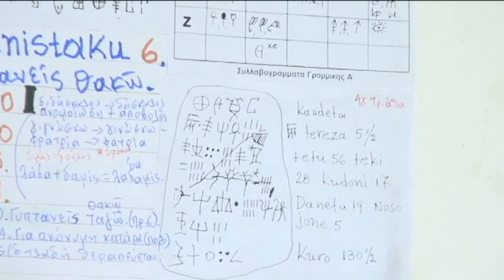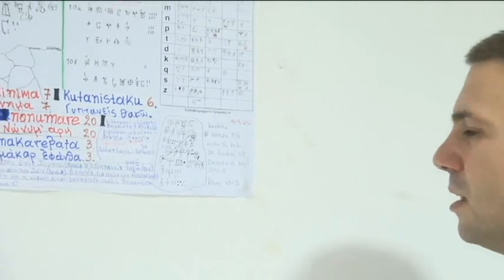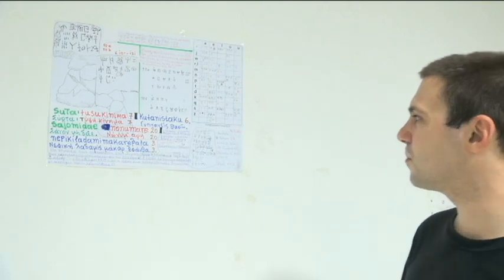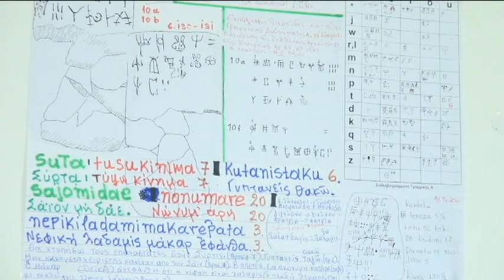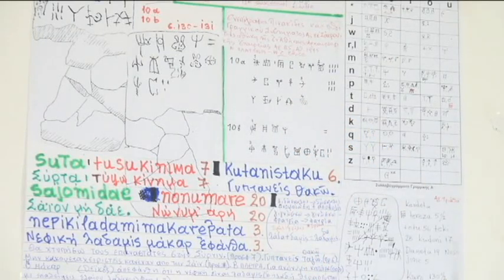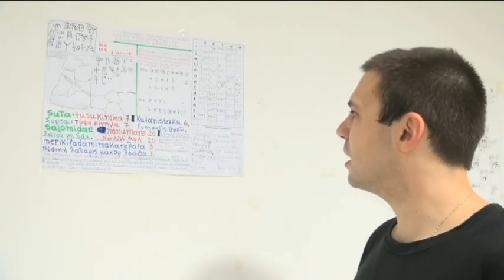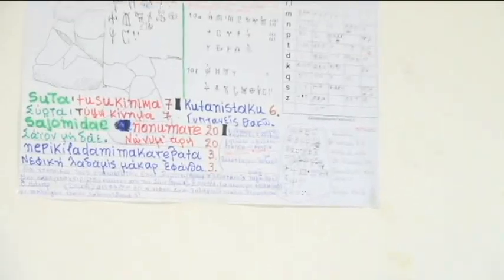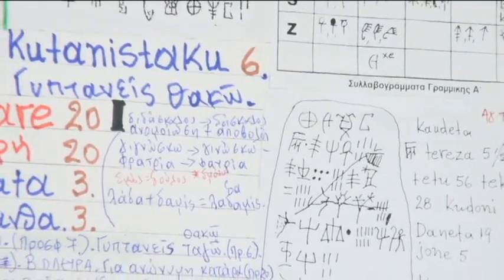Zakros. Linear A. Naval combat in Syrta, Libya.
G. Polymeros - K. Polymeros